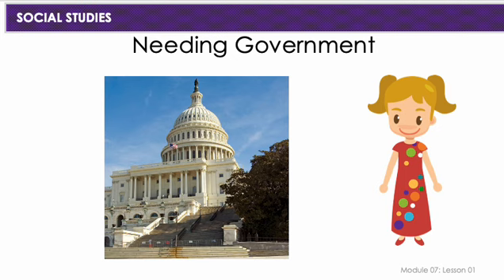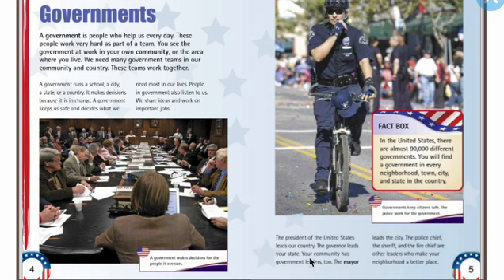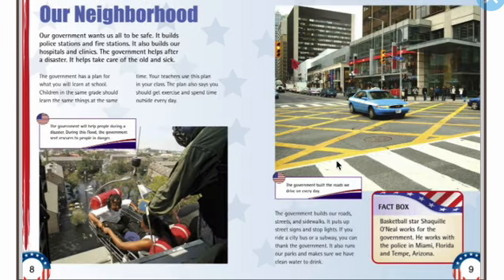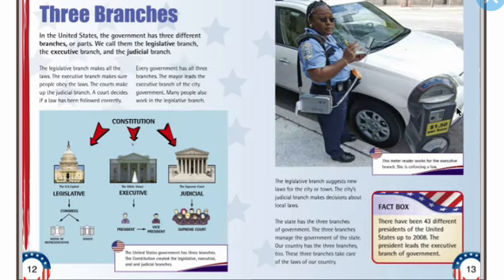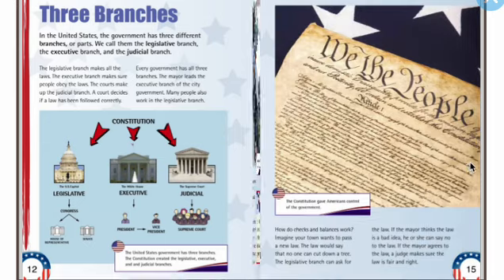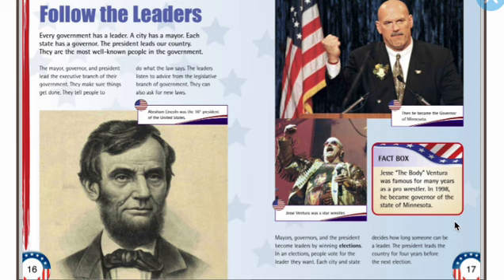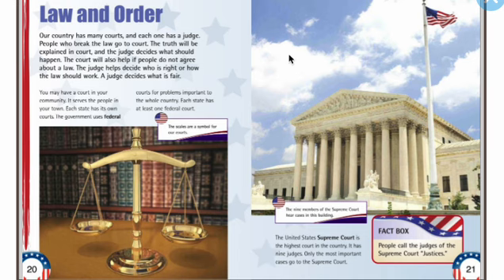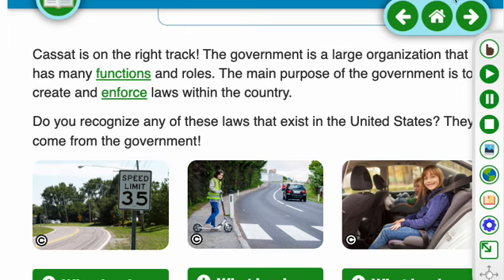3rd SS 7 01